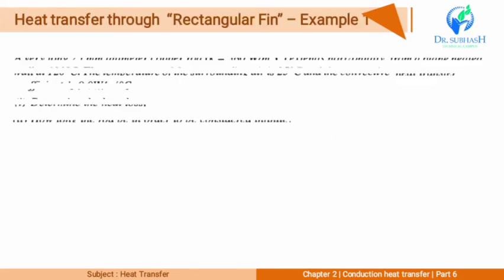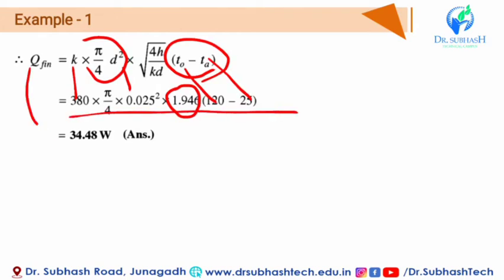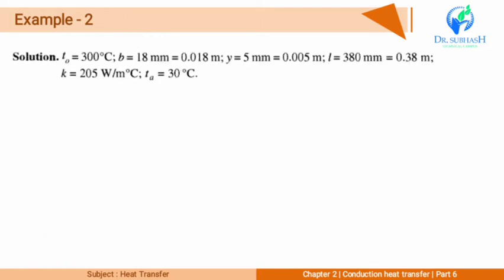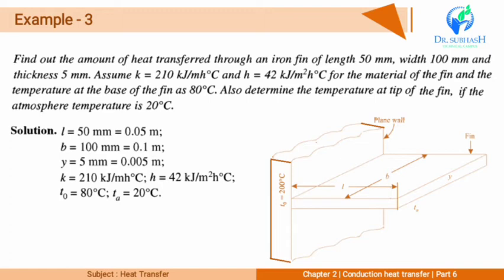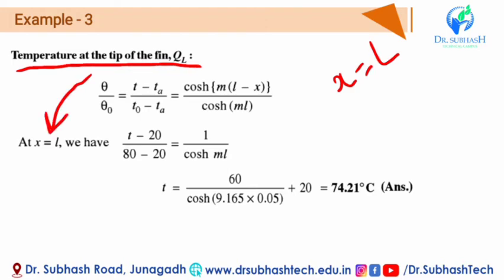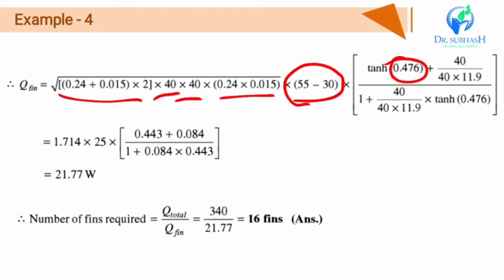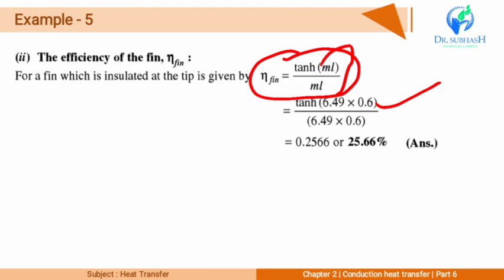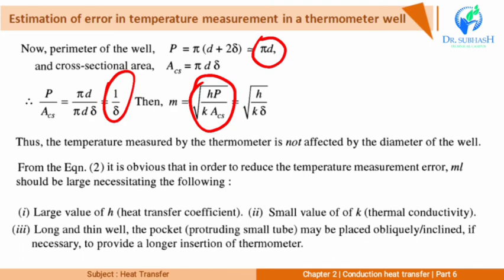HT | Chapter 2 | Part 6 | Conduction Heat Transfer